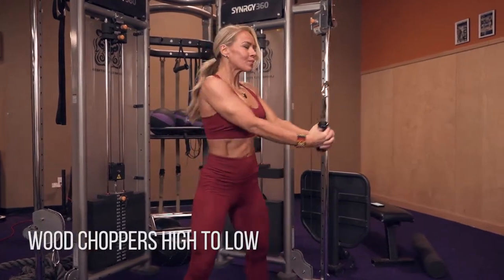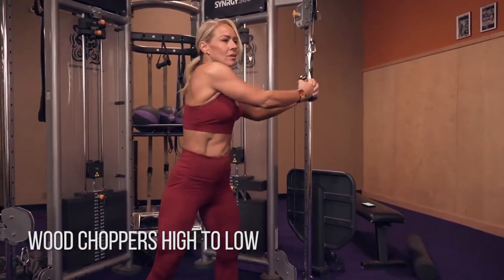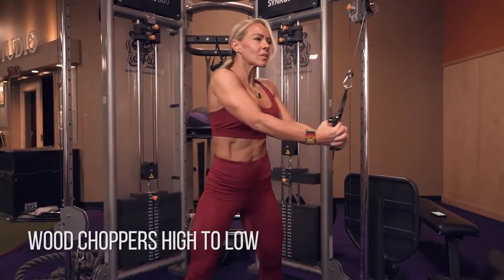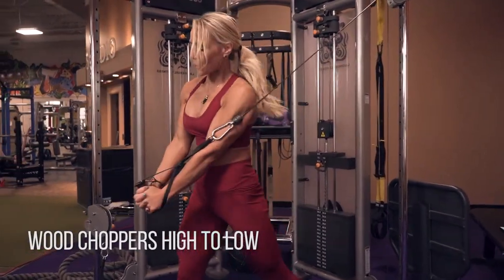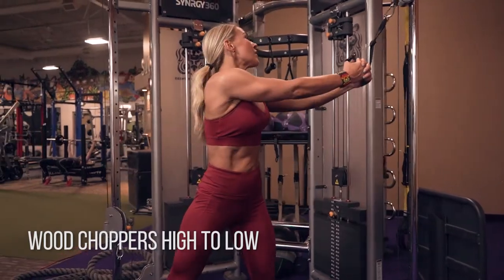Wood Choppers High To Low